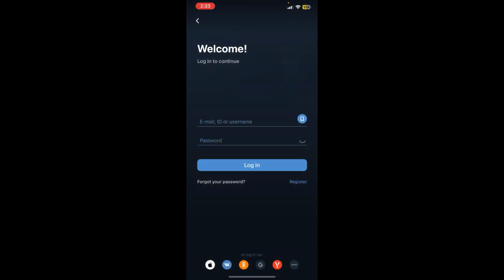1xBet Login 2024 - How to Sign in to 1xBet App (EASY!!)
Learn how to login to 1xBet casino app with this simple tutorial. We'll guide you through the process of accessing your account on the app, recovering forgotten credentials, and resolving common login issues. Get started with your betting activities on 1xBet today!